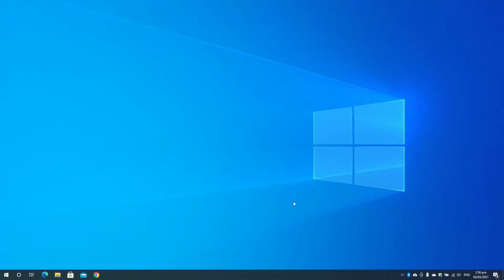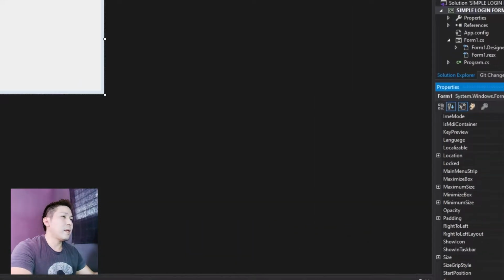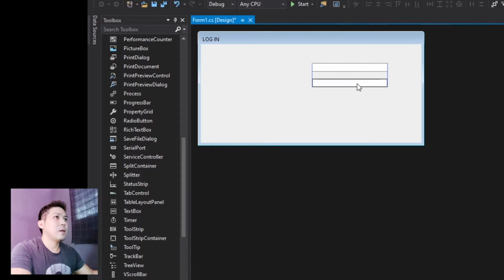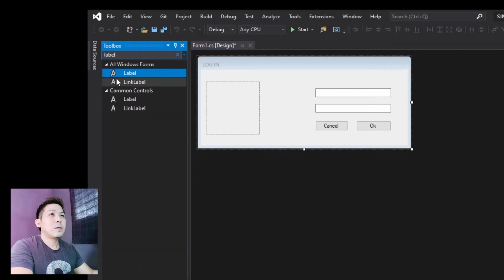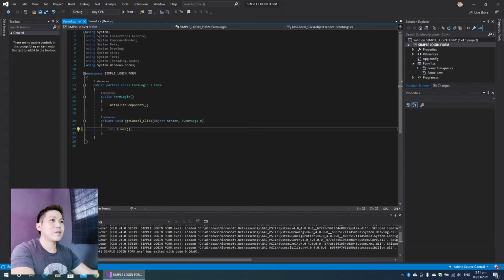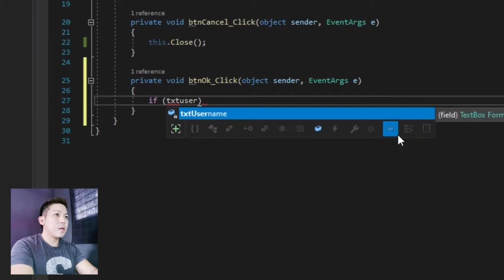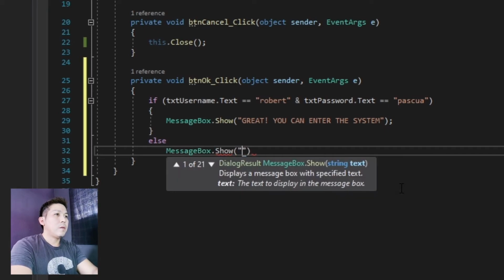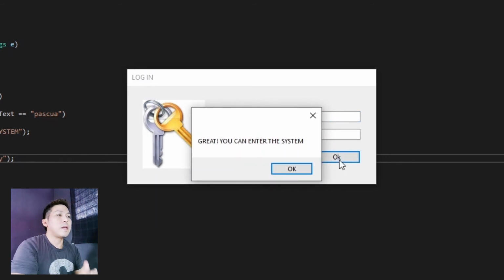C# Tutorial: Login Form | Simple Data Validation Using Hard-coded Username and Password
In this Visual C# tutorial, you will learn how to create a very simple login form using hard-coded credentials. You can play around with the if-else statement using other ways of validating user inputs.

Funny about the wrong spelling of "Authorized" in the MessageBox of failed user login. 😂 Sorry about that. But you get the idea for sure. 😅

The IDE I am using is the Visual Studio 2019 Community Edition. You can watch my video tutorial to get to know about it and how to install it in this video

I will try to upload a video tutorial of a Login form connected to a database on my next video.